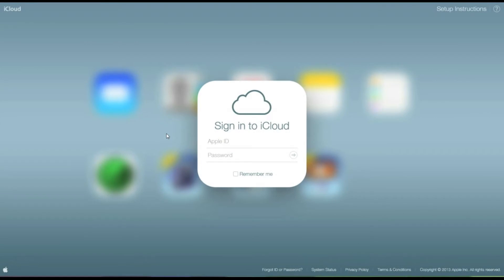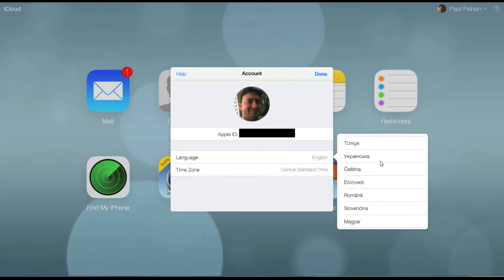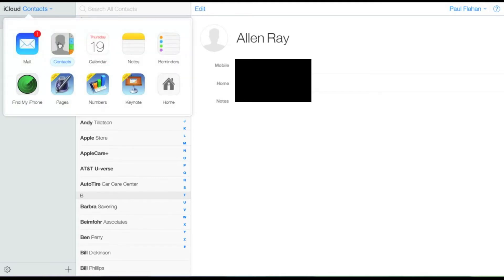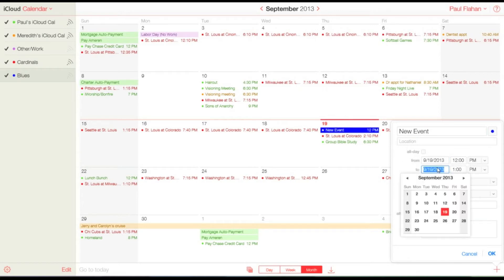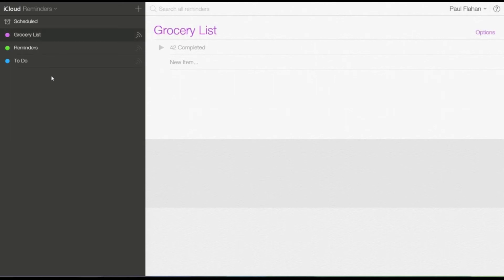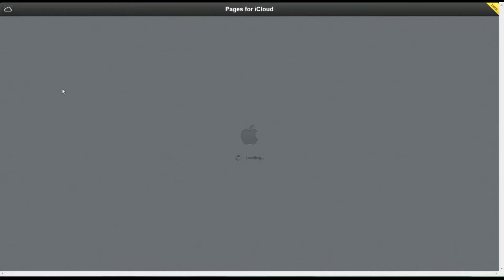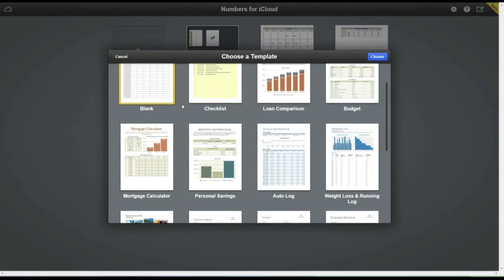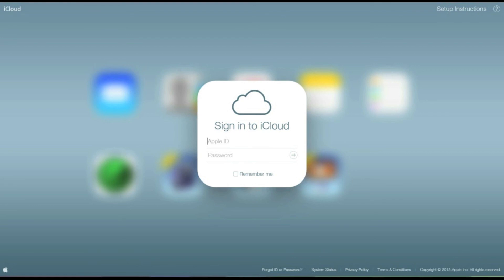iCloud.com And Find My iPhone v2.0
iCloud.com is a great tool to quickly and easily add information to any of your iCloud capable iOS devices.